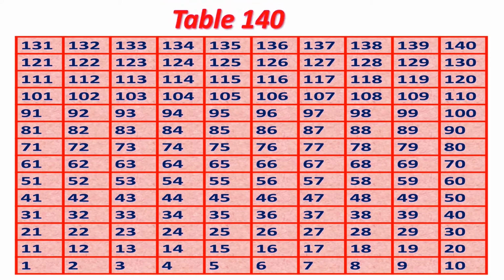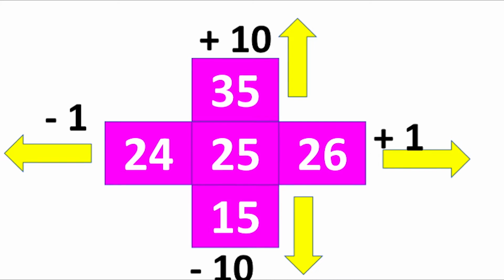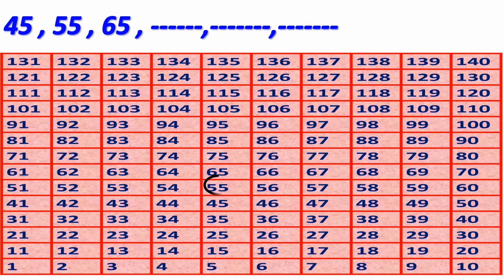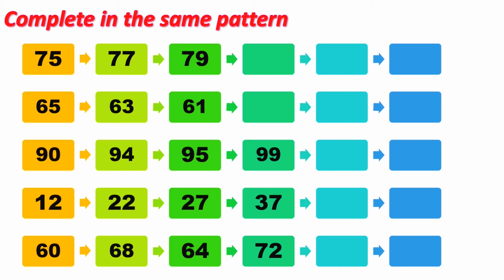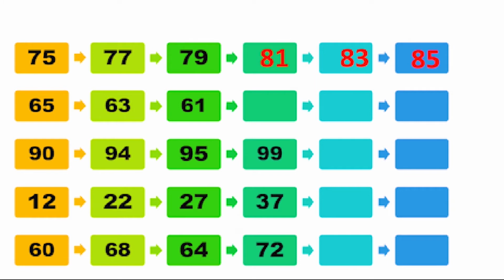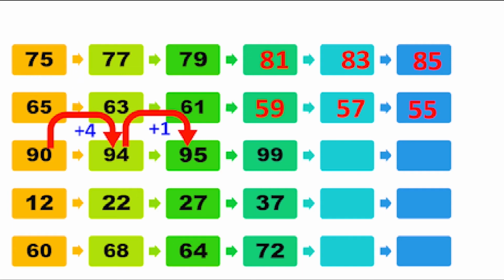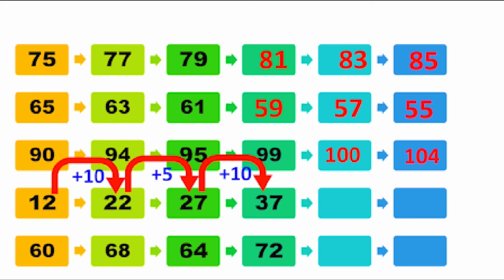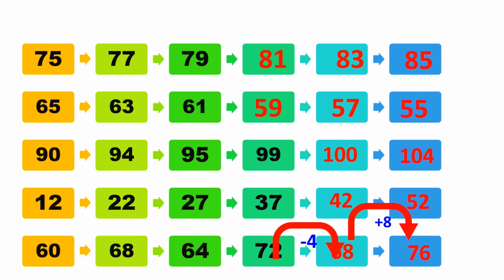lesson 1 prime 3 mathe (part 2 ) the pattern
this video we explain the pattern in numbers in simple way by using alot of exercises and different types in pattern in numbers
شرح الدرس الاول للصف الثالث الابتدائي الترم الاول المنهج الجديد النمط وتوضيح الانماط بالاشكال والاعداد  والكثير من التمارين المختلفة لتاكيد الفهم عند التلميذ وتحقيق كافة الاهداف المطلوبة من التلميذ في هذا ا الدرس باذن الله ولا تنسوا الاشتراك في القناة وكتابة تعليقاتكم واراكم على الفيديو